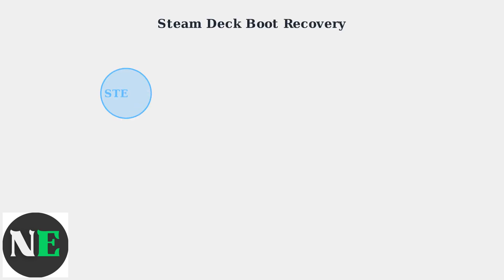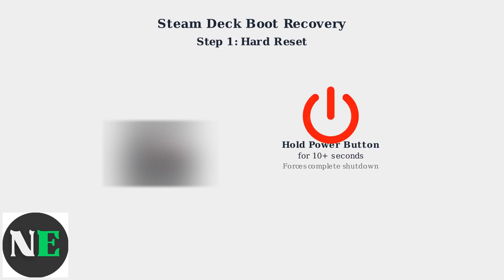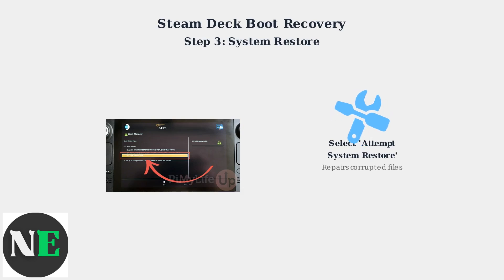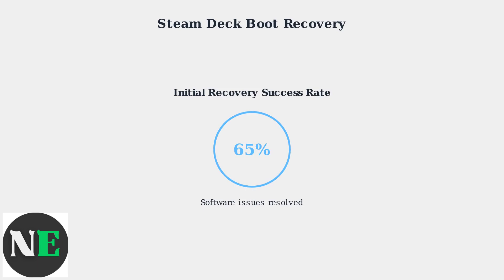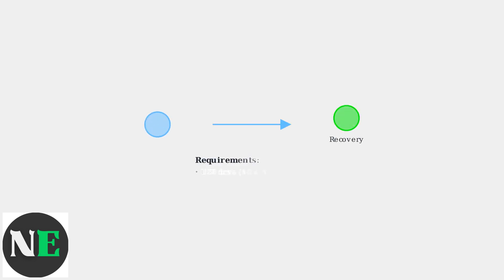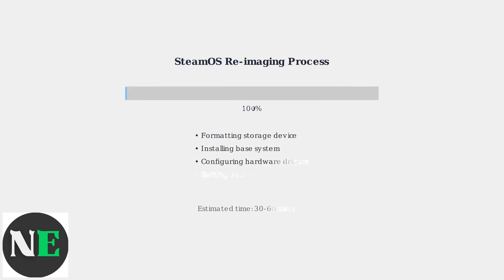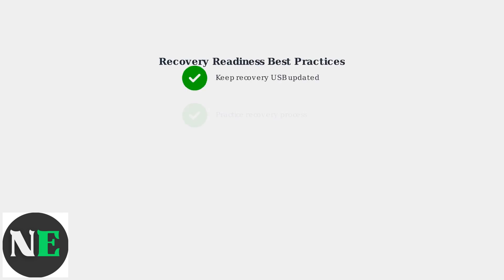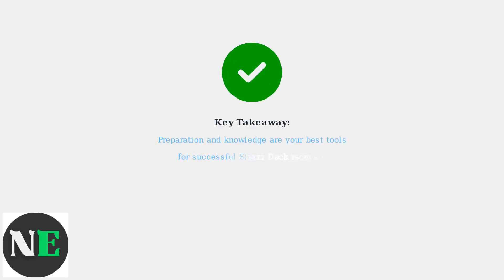How To Fix Steam Deck Stuck On Steam Logo – Boot Loader & Software Recovery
Learn how to resolve the Steam Deck stuck on the Steam logo issue. Our expert guide covers boot loader fixes and software recovery steps for seamless gaming.